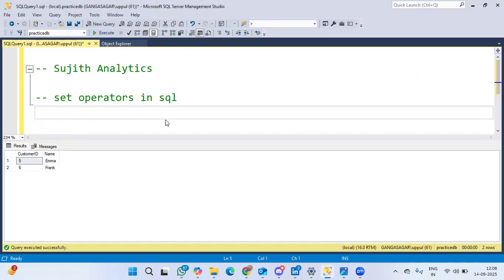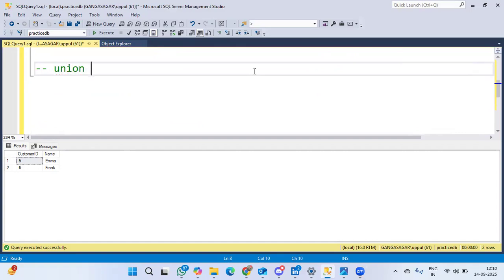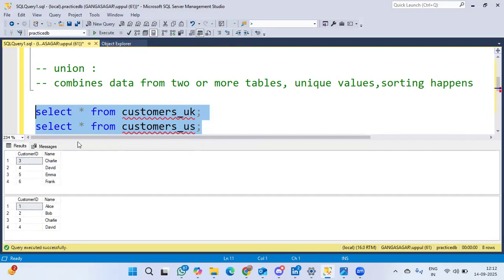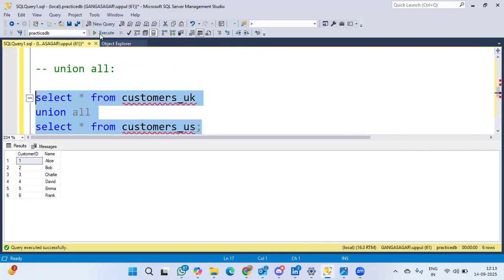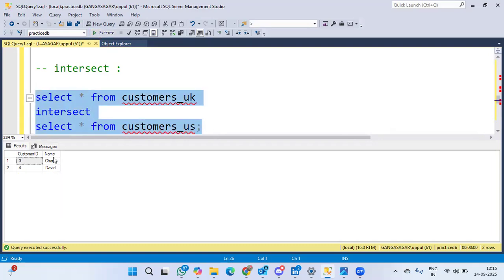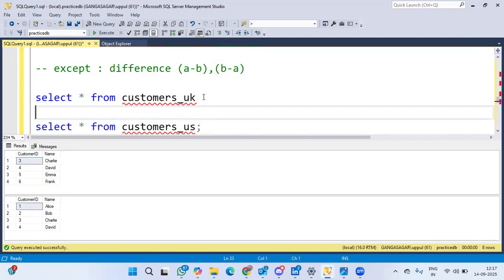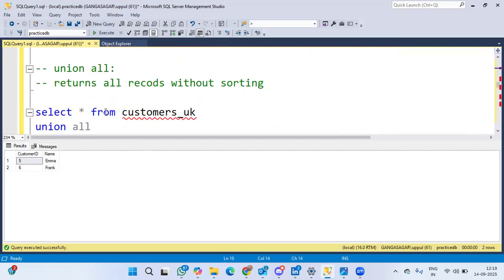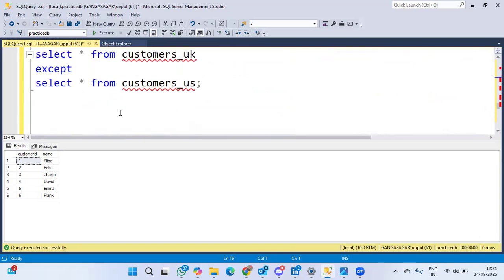SQL Tutorials | Set operators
in this video i explained set operators more practical way with examples
union - combines data , removes duplicates, sorting happens
union all - combines all data including duplicates and sorting not happens
intersect - only matching data (records)
except - only records in first table but not in second